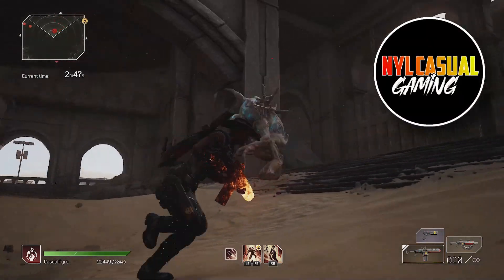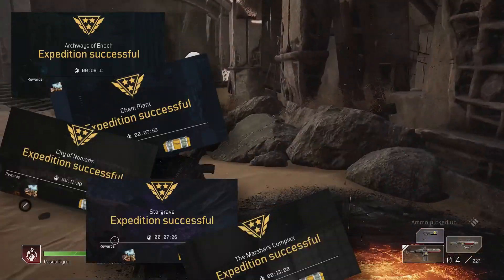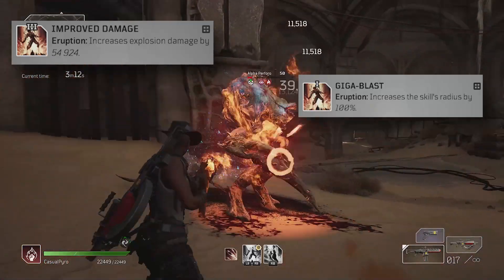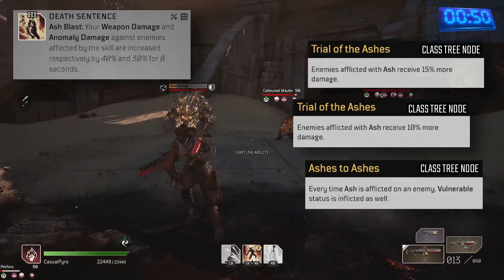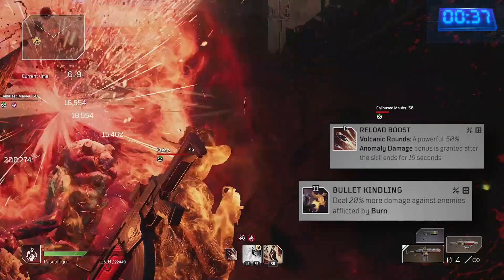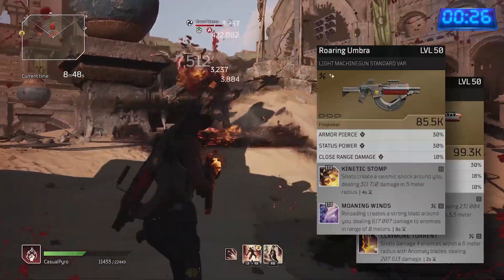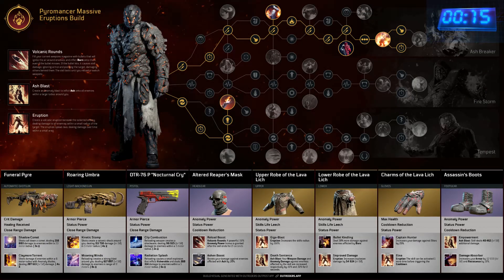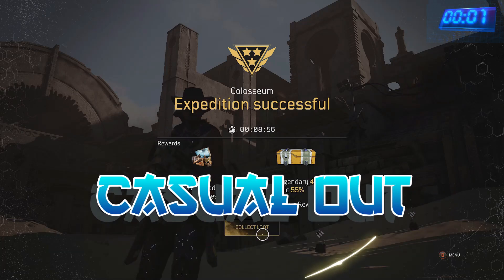Did Outriders New Horizon Fix Pyromancer Lava Lich Gear Set? | Build Guide in 90 Seconds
The New Horizon patch buffed the Lava Lich gear set.  With this video I will take you through how to set up your Pyromancer build to clear CT15 expeditions in top tier times, all in 90 seconds.  Get ready for a wild ride!

Thanks for taking the time to watch my video.  I am early on in my journey to build a successful gaming channel, and every view helps.  Particularly yours.